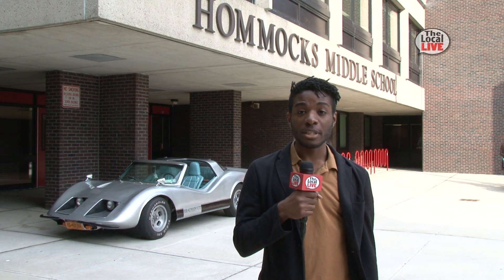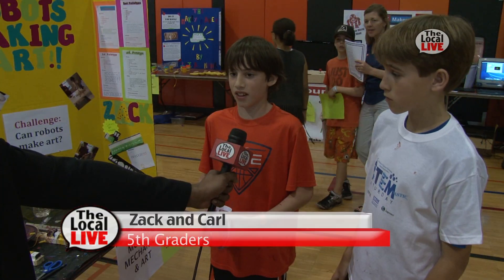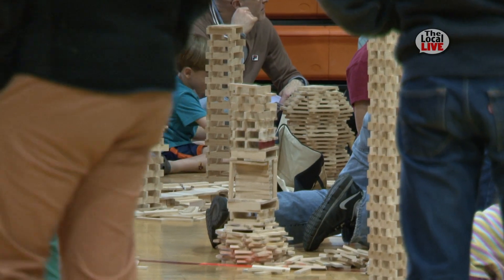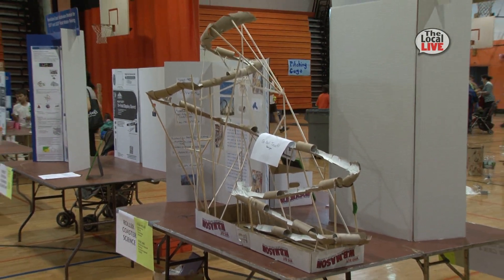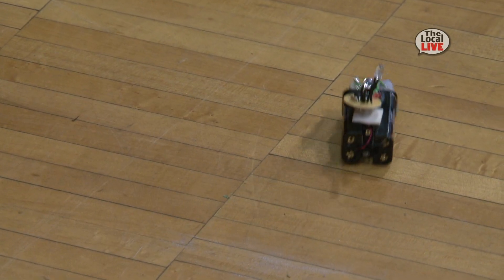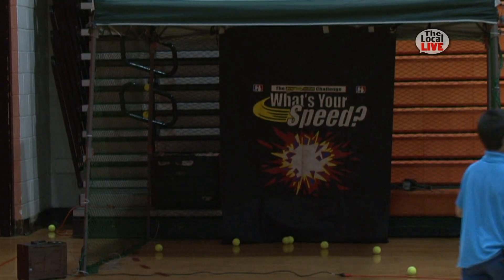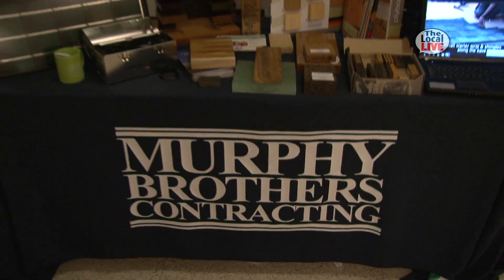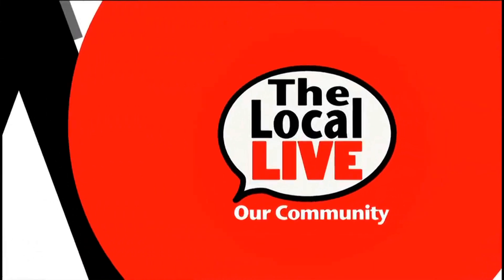Students Show their Genius at STEM Science Fair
On May 3, 2014, STEM held its first Science Fair at Hommocks Middle School. Approximately 2,000 were in attendance and showed that science, technology, engineering and math is best learned when it is hands on and fun!